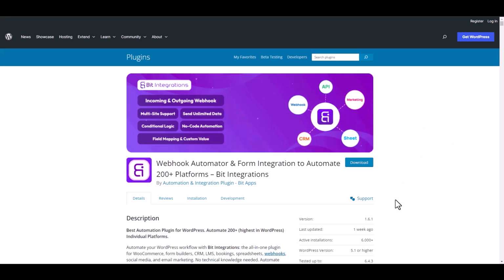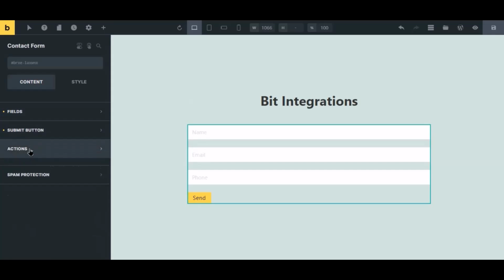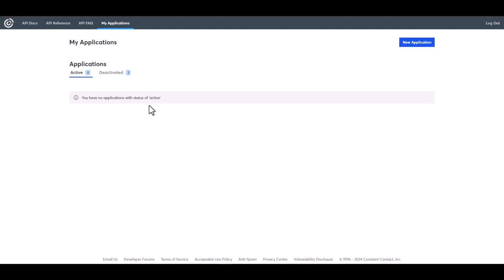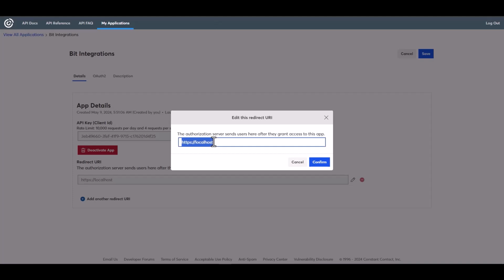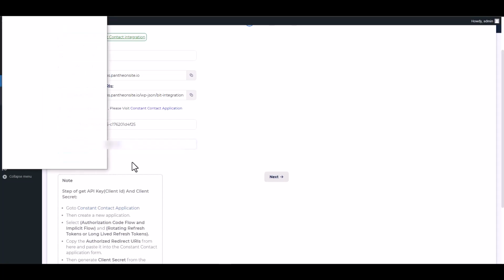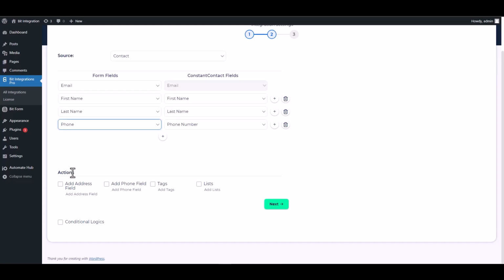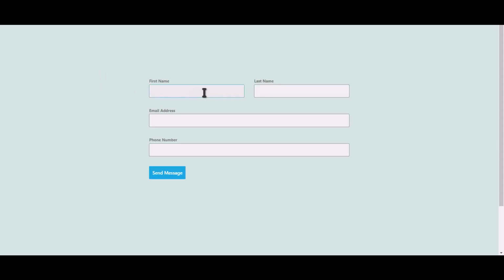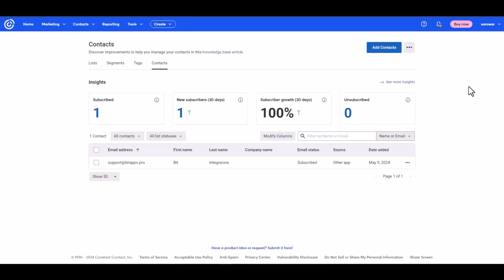Integrating Bricks Form with Constant Contact | Step-by-Step Tutorial | Bit Integrations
🔗 Ready to enhance your email marketing efforts with seamless automation? Join us on our YouTube channel for an in-depth tutorial where we demonstrate the integration of Bricks Form with Constant Contact using the Bit Integrations WordPress plugin. Learn how to effortlessly connect these two tools to automate your email campaigns and manage your contacts efficiently.

Follow along as we guide you through the step-by-step process of integrating Bricks Form with Constant Contact, enabling you to automate your email workflows, enhance customer engagement, and boost productivity. Say goodbye to manual email tasks and welcome automated workflows for increased efficiency.

Key Highlights:
✅ In-depth walkthrough for integrating Bricks Form with Constant Contact using Bit Integrations for WordPress.

Whether you're a marketer, business owner, or WordPress enthusiast, this integration empowers you to seamlessly merge Bricks Form with Constant Contact. Watch now to revolutionize your email marketing efforts!